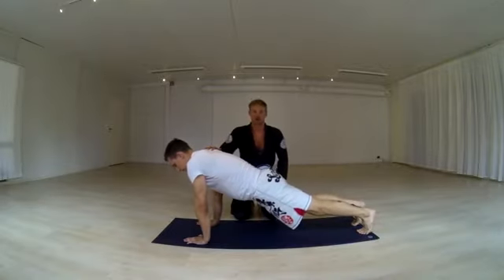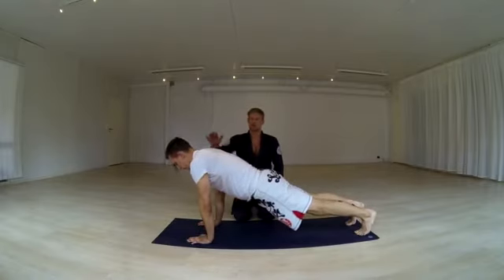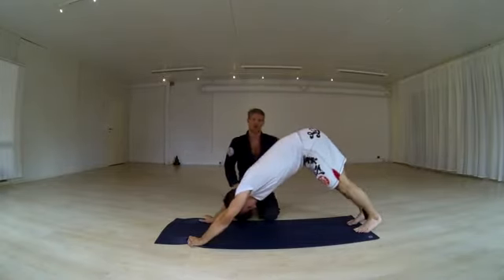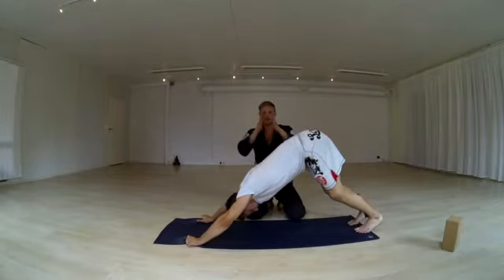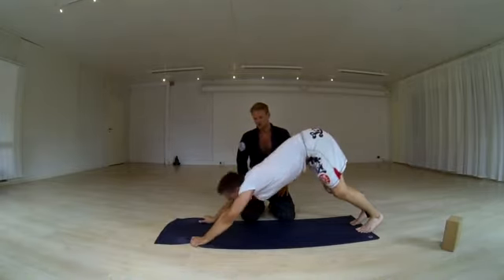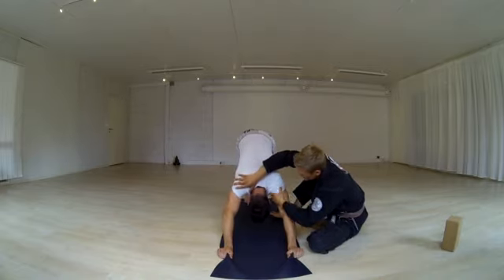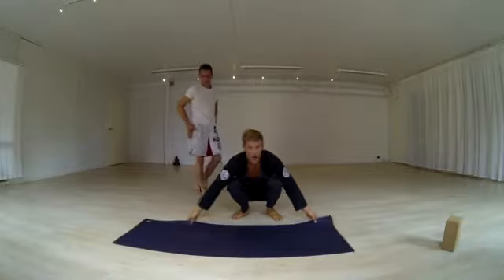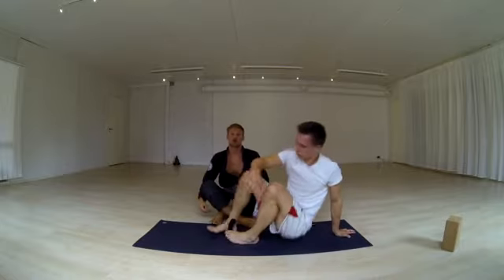Downward Facing Dog Tutorial Yoga For BJJ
Downward Facing Dog is one of the fundamental white belt poses of Yoga

In this video we breakdown some common mistakes and show you how to do this pose right

Watch this Video now and let us know what you think 👇🏻

- Train smart - Fight Forever